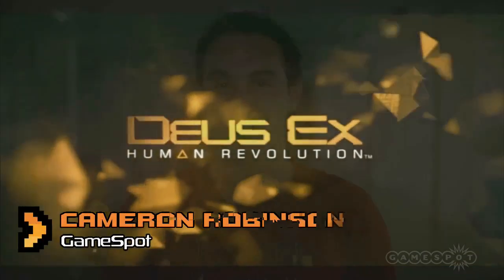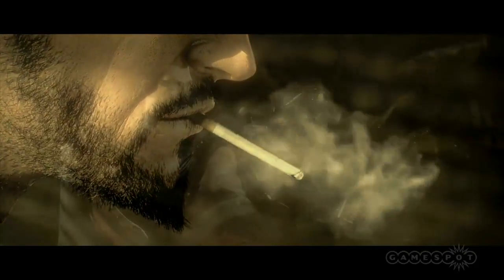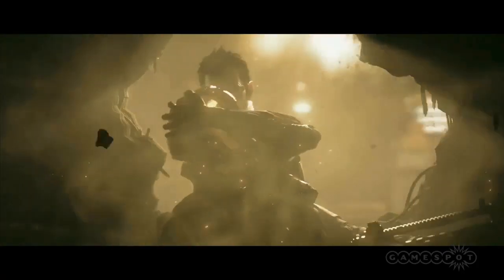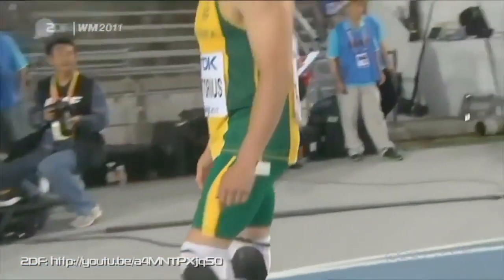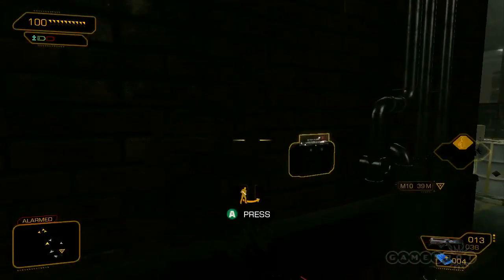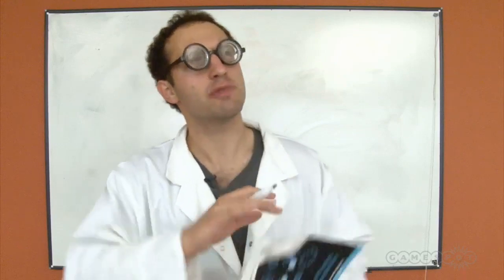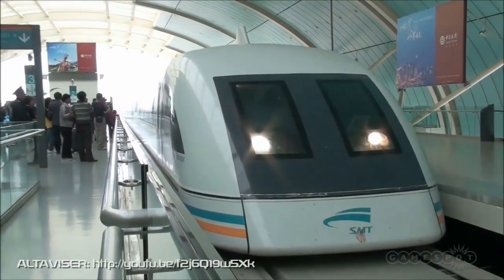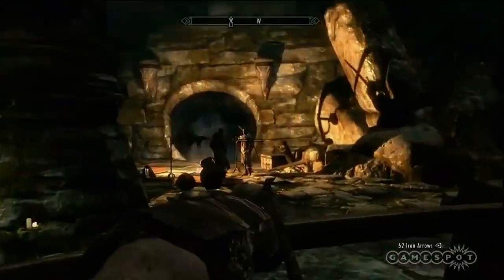Start/Select - Deus Ex: Human Revolution Does It Work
We've had our top GameSpot scientists looking into Deus Ex: Human Revolution and whether it could work in real life, from Jensen's Augmented Limbs to the Icarus Landing System.